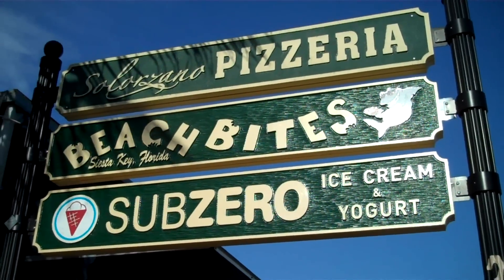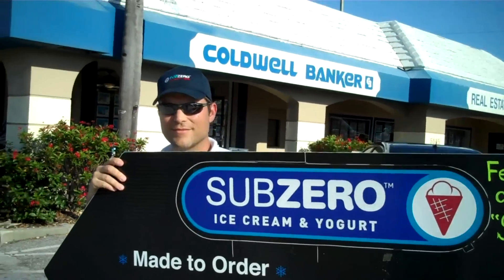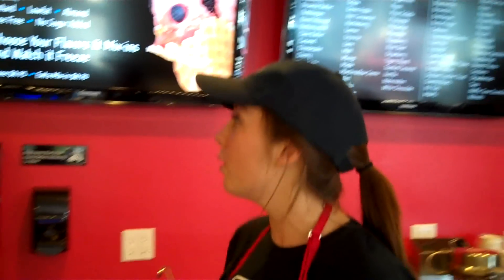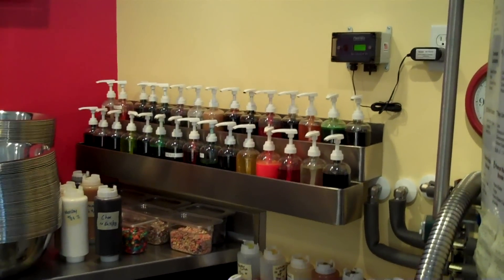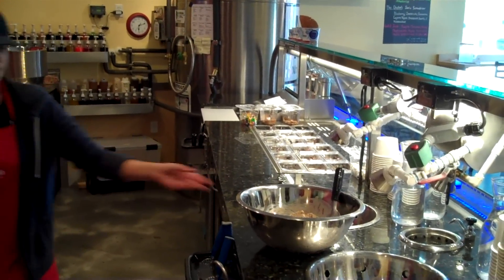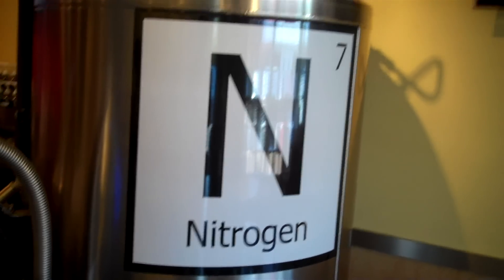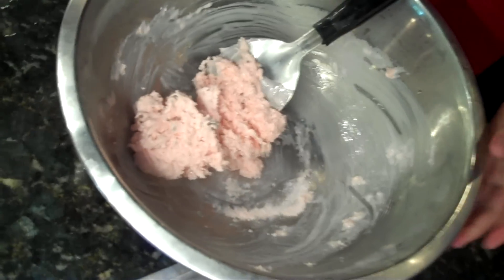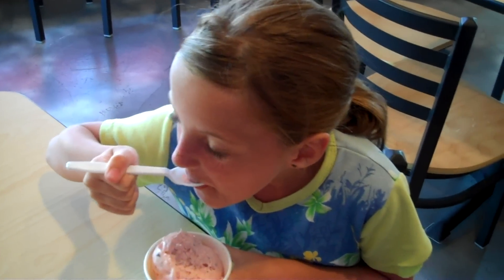Shark Tank Update Sub Zero Ice Cream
I recently stopped by a Sub Zero Ice Cream franchise in Siesta Key, Florida to get a closer look at how the concept works. Sub Zero experienced a big boost in business following their Shark Tank appearance